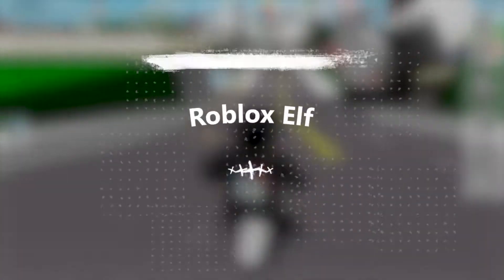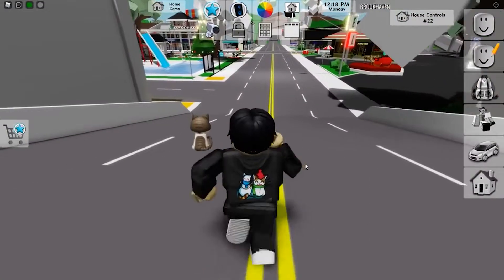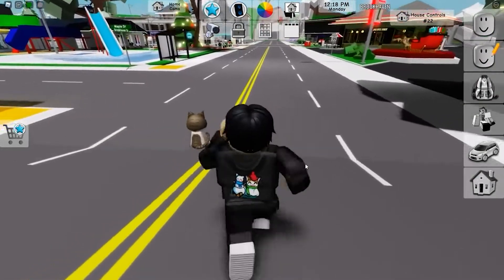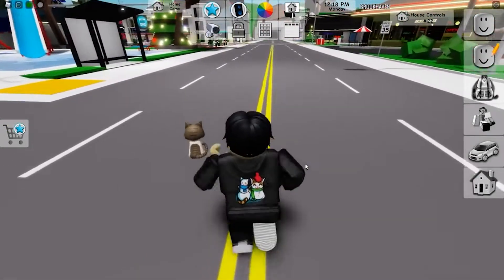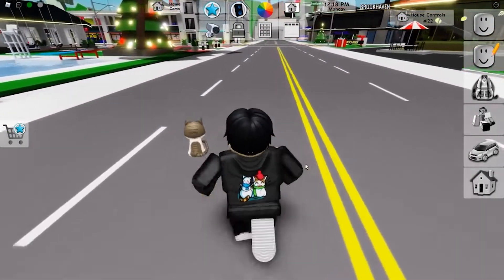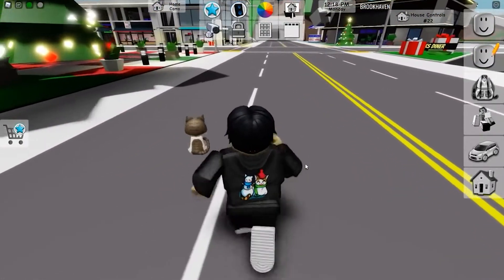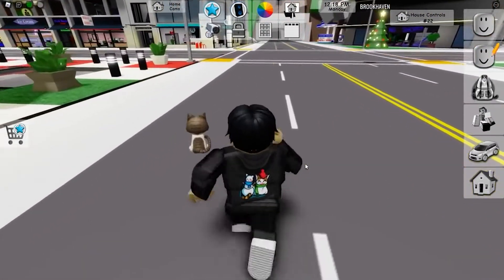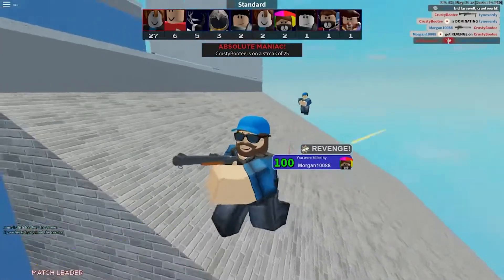Roblox - How To Get Your Money Back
Roblox Elf is your hub for all things Roblox! Make sure to check out our daily Roblox Gaming videos for all of you.